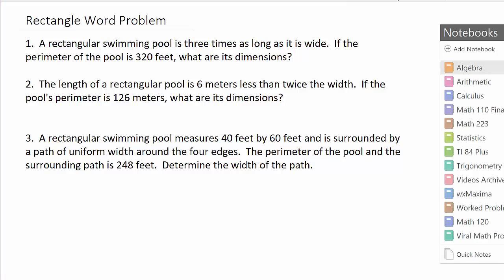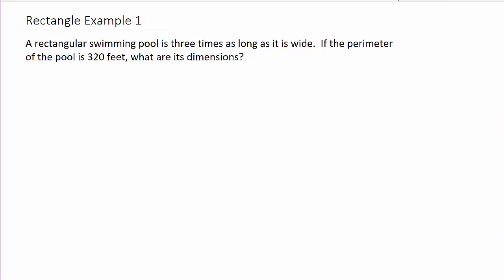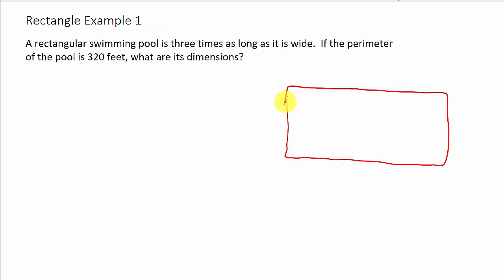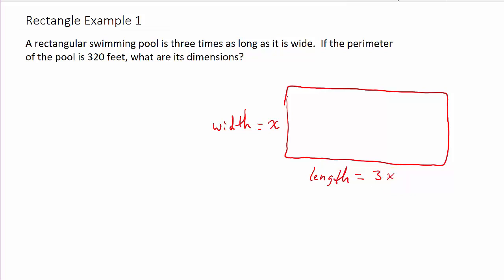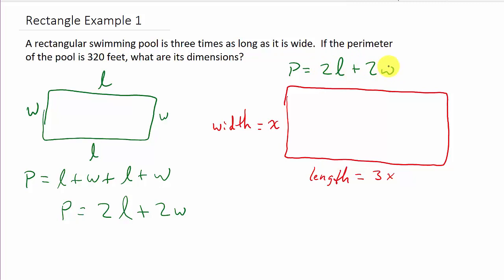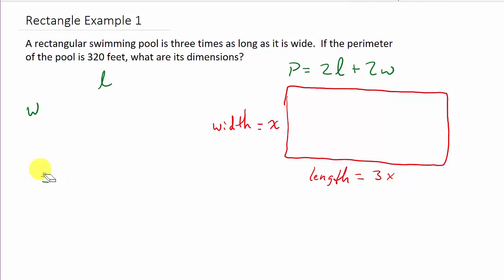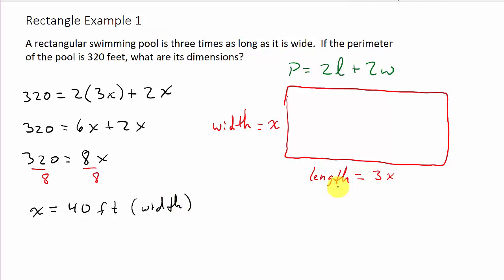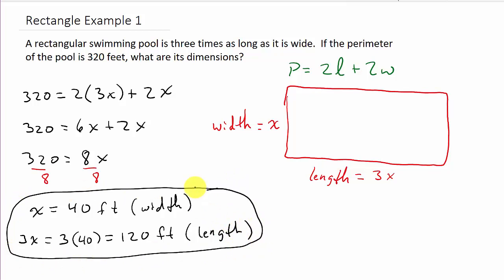Rectangle Word Problem Example 1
This video shows how to solve a rectangle word problem involving the perimeter of a swimming pool.